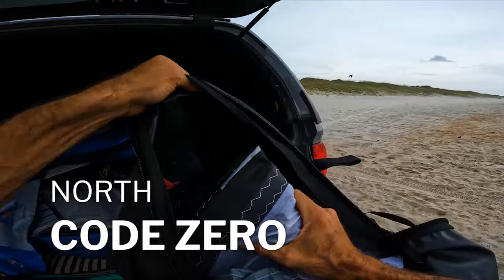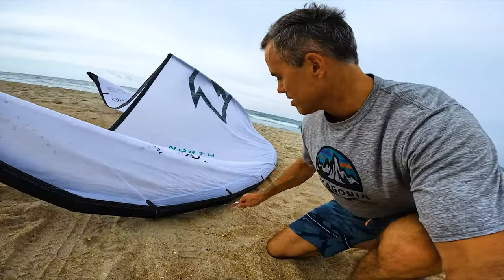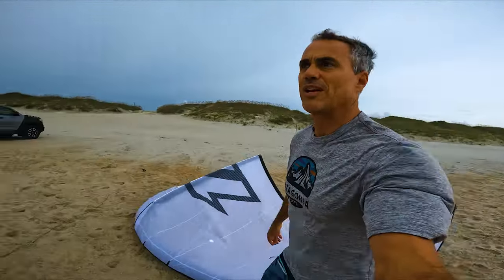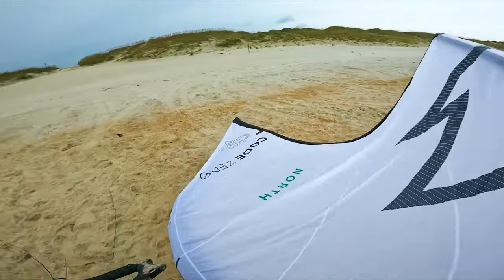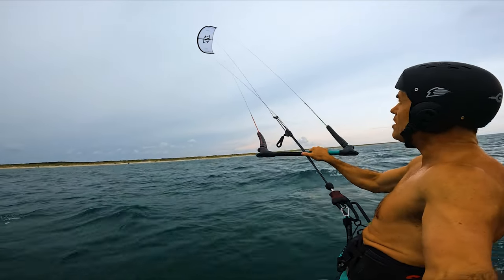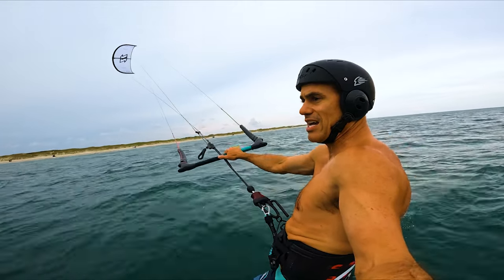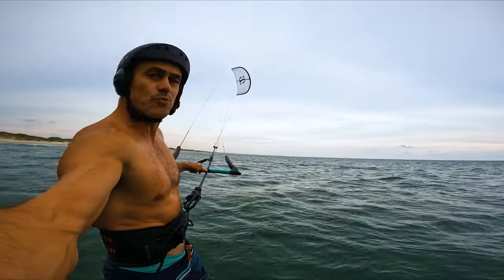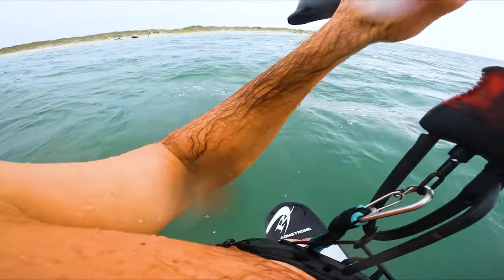North Code Zero On-Water review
Matt Nuzzo reviews the North Code Zero on the water.